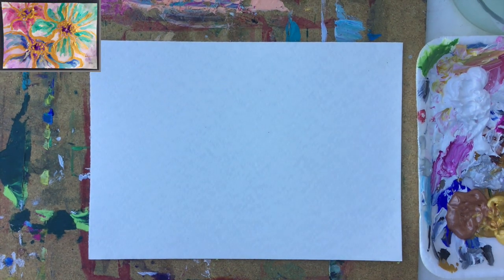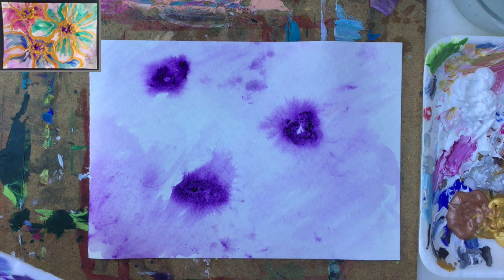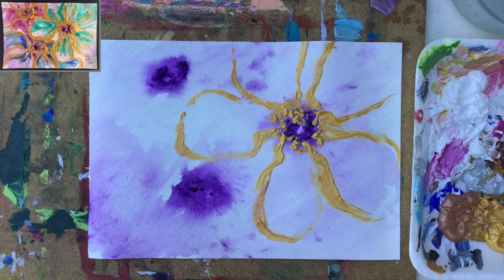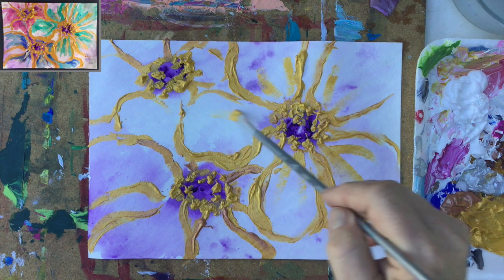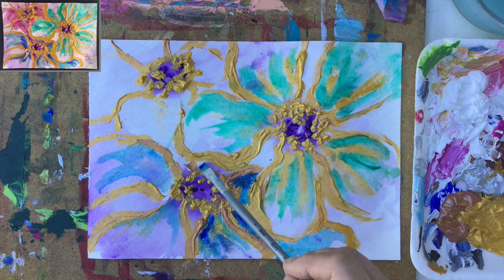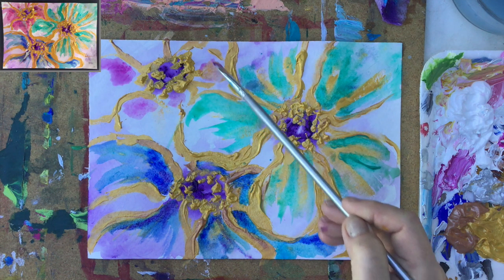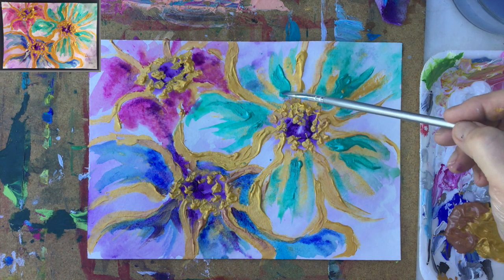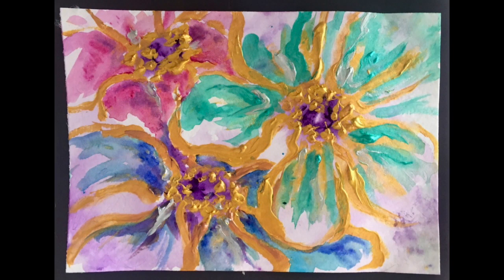Dr. OK's Art Academy: Floral Painting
A stimulating project that children aged 7-14 years will love. A few art materials are needed. Dr. OK offers the easy to follow step-by-step instructions.